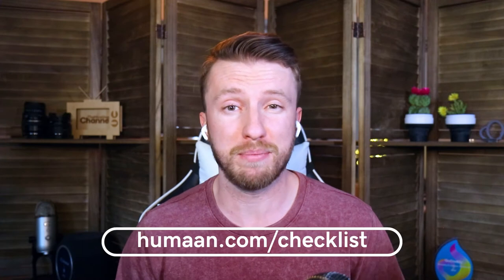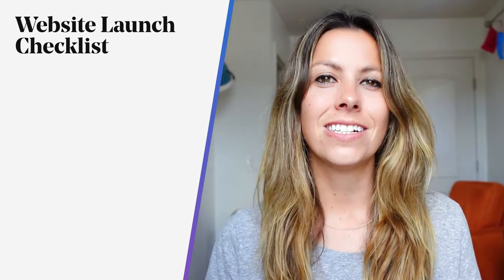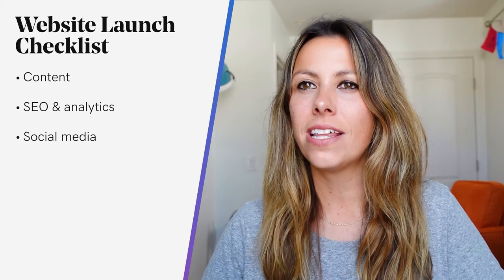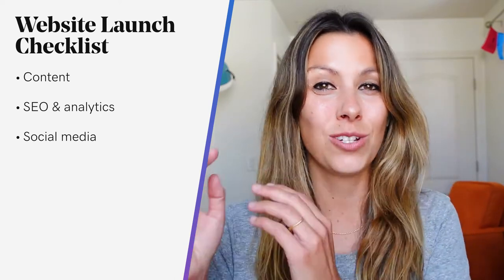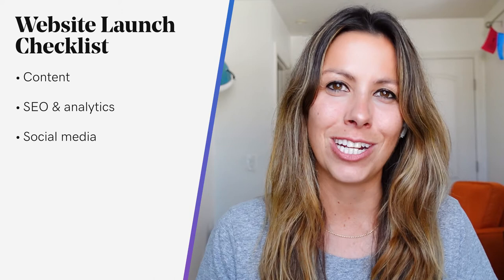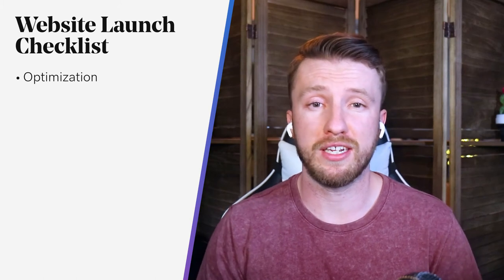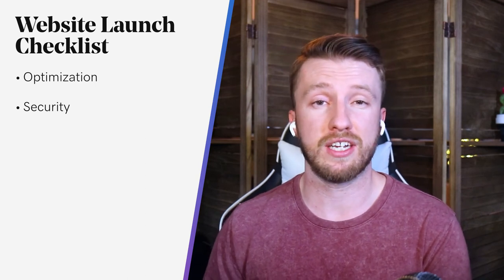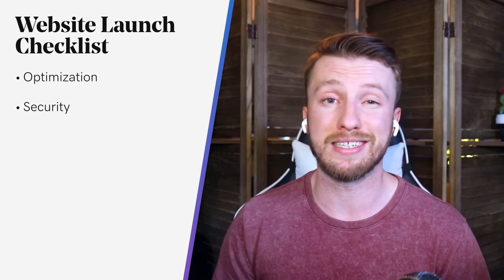What to Do Before You Launch Your Website | The Journey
What to Do Before You Launch Your Website.

0:11 What to do before you launch your website
0:49 Why use a website launch checklist?
1:22 Website launch checklist

A website launch is an exciting and anxious event. It’s the culmination of weeks, months, or years worth of hard work. And a website launch checklist helps you keep that event on the rails.

Why do you need a website launch checklist?
No matter how experienced we are at doing something, there’s always a chance that we’ll make a mistake. A website checklist is the most reliable way to prevent mistakes. But checklists only are useful when they are actually used.

If you’re a web designer or developer, a smooth website launch reassures your client. It shows that you know your stuff. But when a launch doesn’t go smoothly? Watch out. You’d be surprised at how quickly you can burn through goodwill.

so feel free to follow along

Content
Is everything working? Are the links pointing to the right destinations? Any typos or grammar issues? Consider using a spreadsheet or project management tool to keep track of any problems you encounter while reviewing the site.

SEO & Analytics
Meta titles, meta descriptions, and page headings should include the keywords/topic the page is trying to rank for. You won’t know if the site is working if you’re not tracking how it’s used. That’s where web analytics come in. Google Analytics is the de-facto standard because it’s powerful, free, and integrates with Google Ads.

Social
What shows up when someone shares a link from the site on Facebook, Twitter, or elsewhere? You’ll need to configure the Facebook and Twitter preview settings for the site. There are a variety of plugins that’ll handle this for you on WordPress. Otherwise, you’ll need to check the configuration options for whatever platform you’re using.

Accessibility
An accessible website is better for everyone. For some organizations, an accessible website may even be required by law. WebAIM’s WCAG 2 checklist, and the website accessibility checklist from The A11y Project are good starting points.

Responsiveness
Test on Mac, PC, iOS, and Android. You can run a test with physical devices; with software, like the browser’s Dev Tools; or with a service like BrowserStack or CrossBrowserTesting.

Functionality
The site header and footer, typography, color scheme, spacing, and other standard site elements should be consistent across all pages.

Optimization
This includes optimizing images, caching static assets, and using a CDN. Page speed continues to rise in importance for user satisfaction, site performance, and SEO rankings.

Security
If the site isn’t built with WordPress, you can still use a security monitoring service like Sucuri Website Firewall or GoDaddy Website Security to keep an eye on the site. Who manages and pays for the service will depend on your arrangement with your client.

Post-launch
The website has launched and everything is working properly, but your work isn’t over yet.

By following this checklist — or, even better, by using these recommendations to create your own checklist — you’ll have a documented process to follow for every site that you launch.